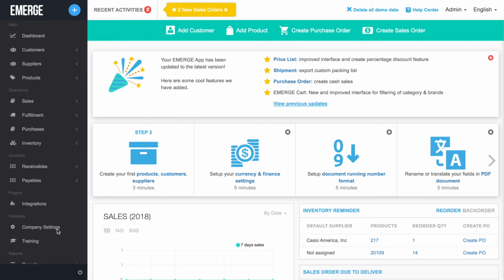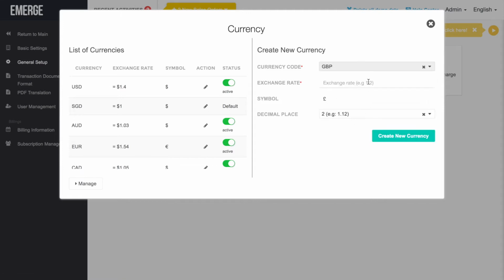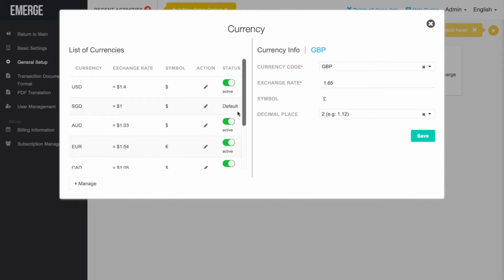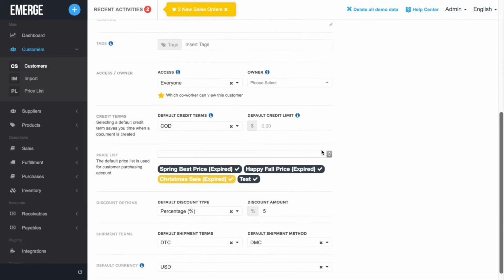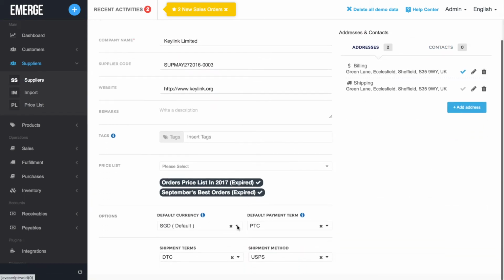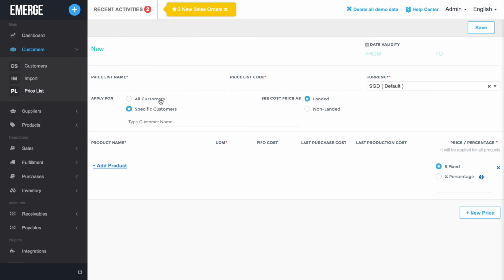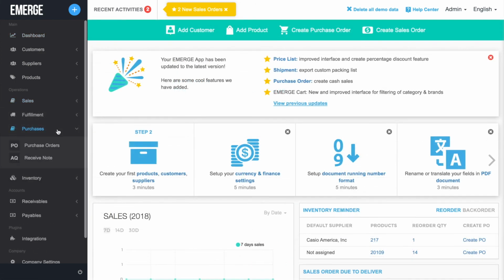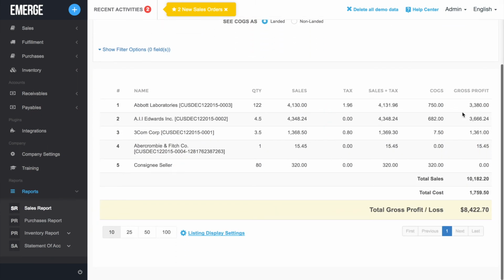Multi Currency Inventory Management Software - EMERGE App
Are you dealing in multiple currencies for your customers, suppliers, sales and financial reports?

I'm going to show you how EMERGE App cures your headache from juggling international currencies in your wholesale or distribution business.

First, let's set up your international currencies.

At the main menu, go to Company Settings, General Setup and then Currency.

A pop-up window will appear with a list of currencies.

Add a new currency by selecting it from the drop-down list.

And then enter the exchange rate that you wish to use.

Click on Create New Currency when you're done.

It will be added to the list of currencies on the left.

Click on the pencil icon to edit the currency again.

Click on the toggle button to activate or deactivate the currency.

The default currency was selected when you first setup EMERGE App.
It cannot be changed to avoid exchange rate complications.

Now, let's visit how multiple currencies can be used in EMERGE App.

For customers, you can edit their home or default currency by clicking on the customer and then the Edit button.

Scroll down to the bottom of the screen to select their default currency.

Likewise, for suppliers, select your supplier and then click on the Edit button. Scroll down to select their default currency.

For product prices, you can assign specific price lists in different currencies for your customers. Go to Customers, Price List and then New Price List.

Choose if the price list will be applied to all customers or specific customers. Then select the currency of the price list from the drop-down menu.

For sales orders, go to Sales, Sales Orders and then New Sales Order. Select the currency of the sales order from the drop-down menu.

For purchase orders, go to Purchases, Purchase Orders and then New Purchase Order. Select the currency of the purchase order from the drop-down menu.

For your financial reports, transaction amounts involving foreign currency will be converted to your default currency based on the exchange rate in your currency settings.

Congratulations! You've just learned about how to create and manage multiple currencies in EMERGE App.

Now, it's your turn to start dealing with international transactions!